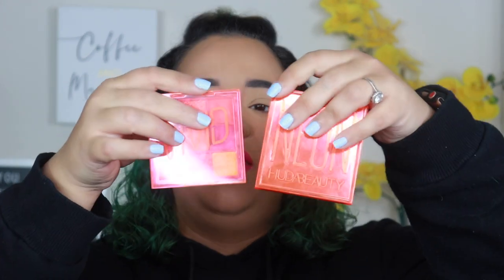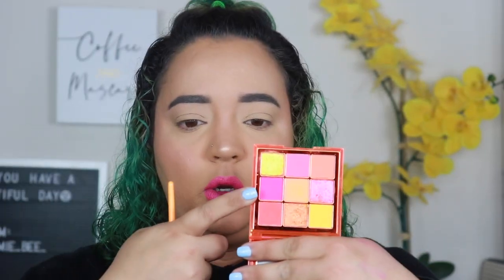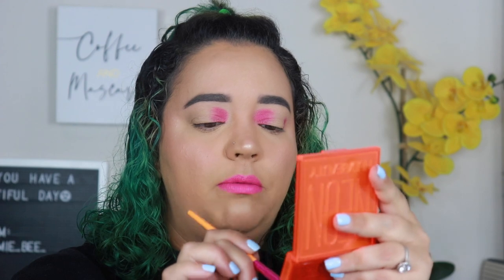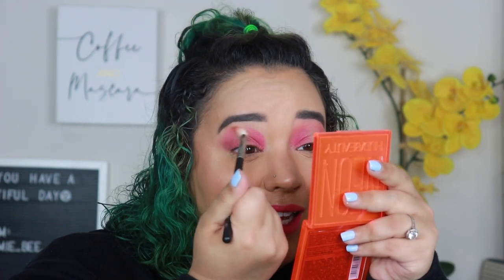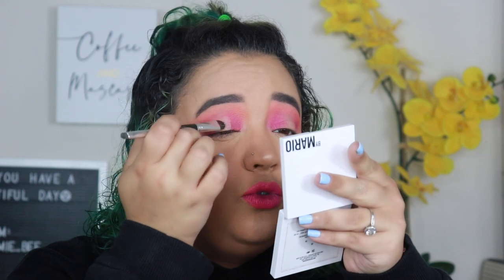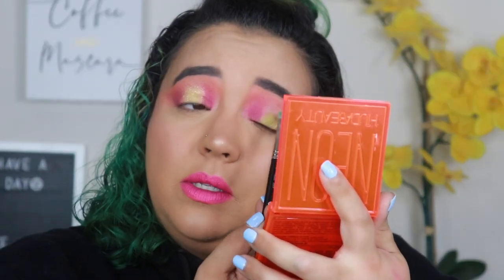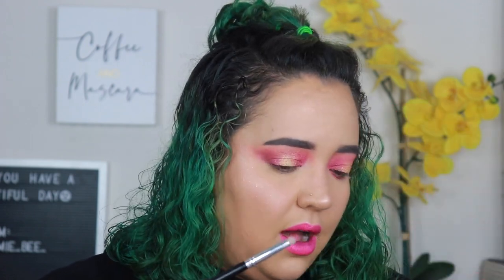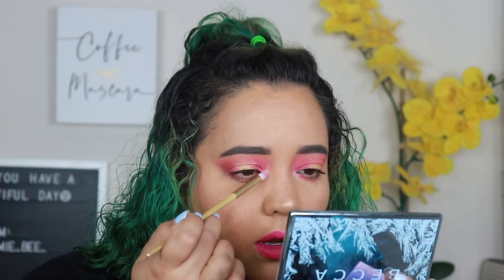I Found A DRUGSTORE DUPE for HUDA BEAUTY Eyeshadow Palettes!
OMG Bees 🐝 I found a drugstore dupe for Huda Beauty eyeshadow palettes and I am so freaking excited to share it!